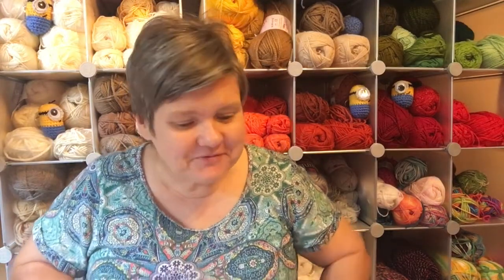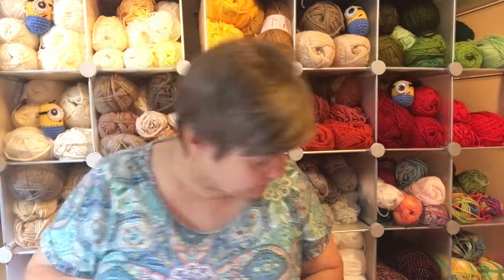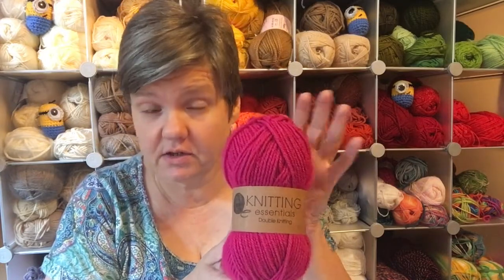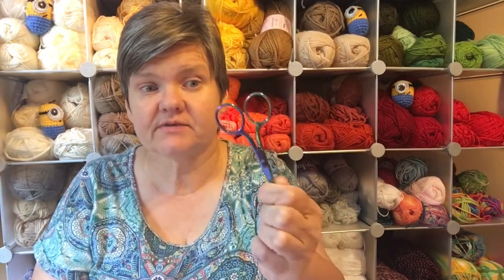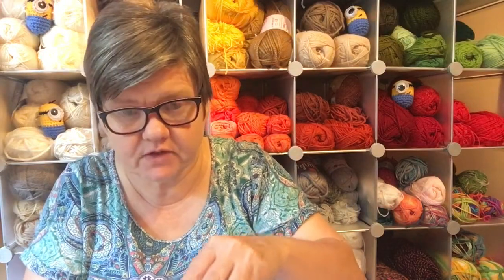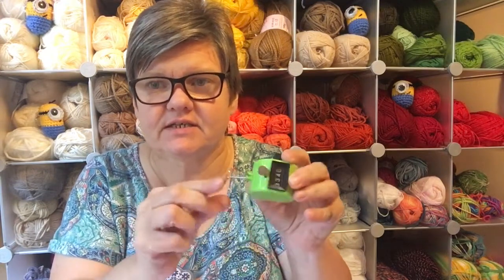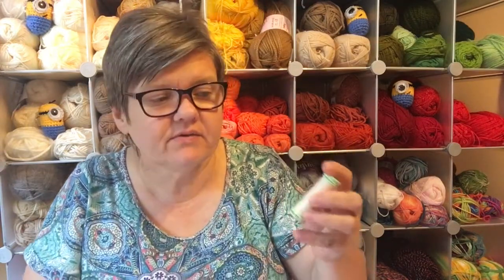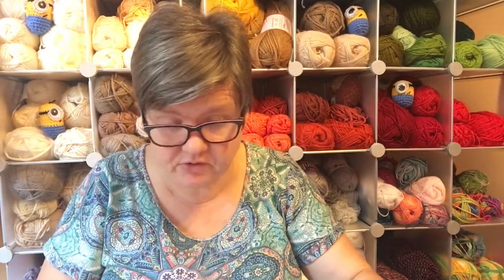Series 1 - Crochet Basics - Essential Materials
In the first of my crochet basics series we will be going over some of the essentials required to get you started on your crochet journey. This will include
 * yarn
* crochet hook
* yarn needle
* tape measure
* stitch markers
* scissors
* stitch counter ( optional)